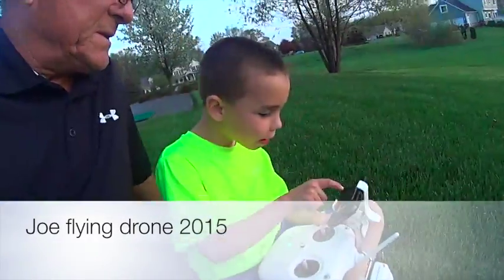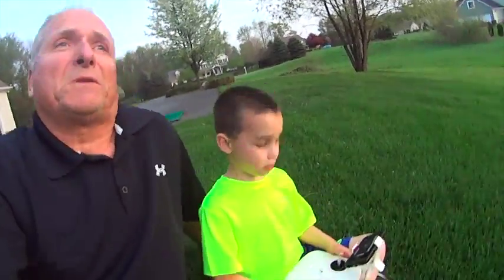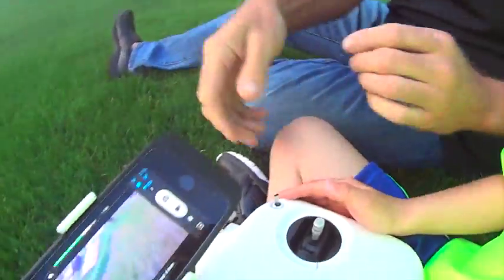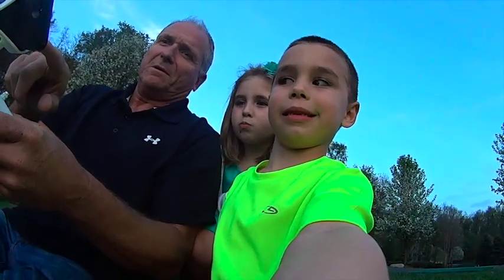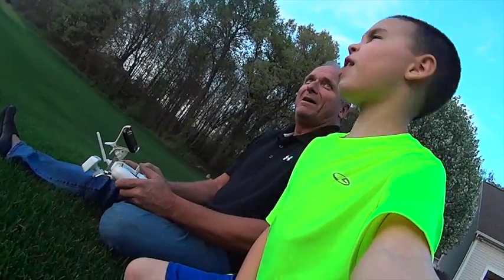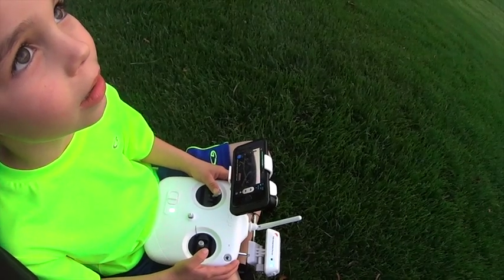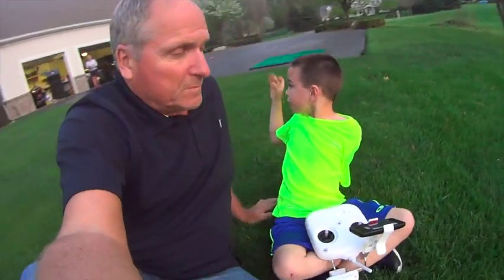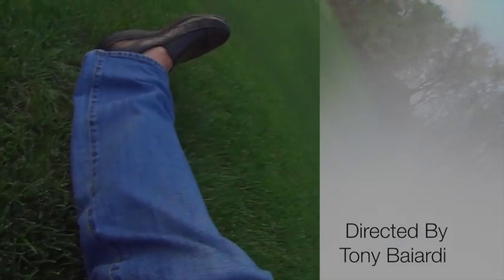Joe flying drone 2015